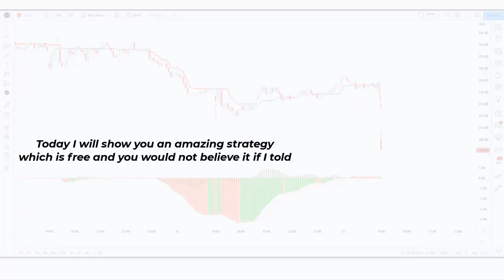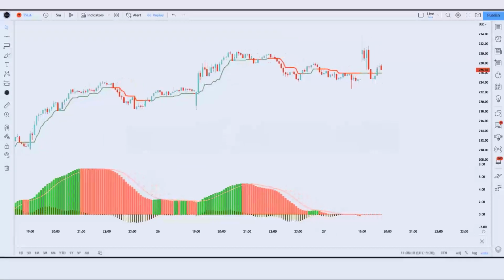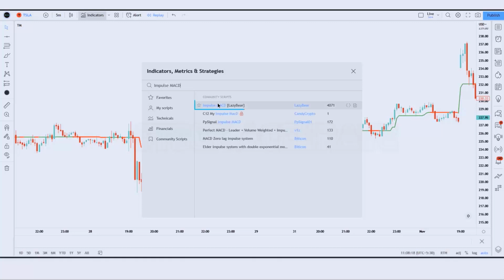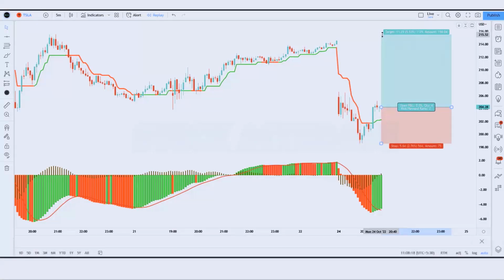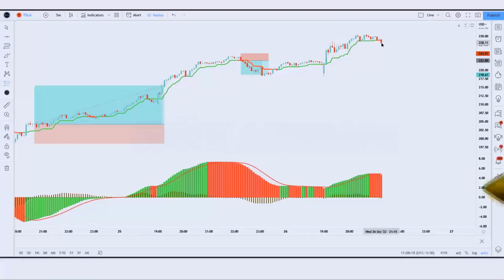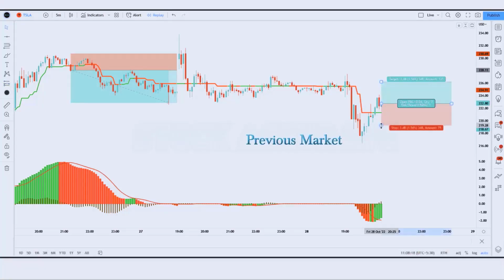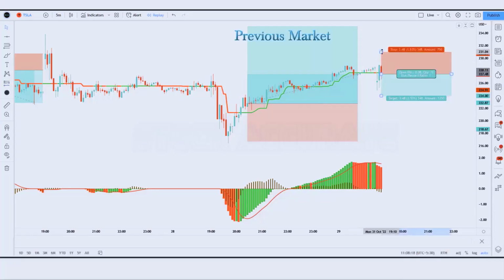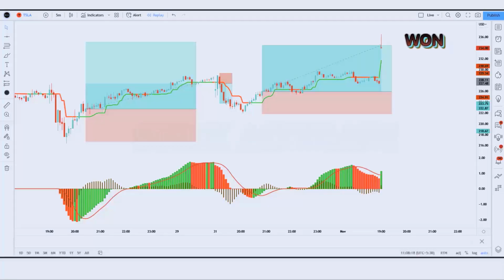Zero loss : Never loss Again : order block : order block trading strategy : impulse macd lazybear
In this video we’ll walk you through  : order block trading strategy : impulse macd lazybear
What is the zero on MACD?
What indicator is better than MACD?
What is the best MACD strategy?
What are the 3 numbers in MACD?